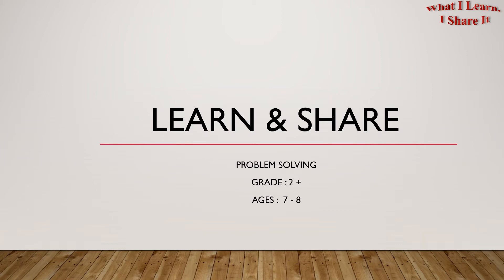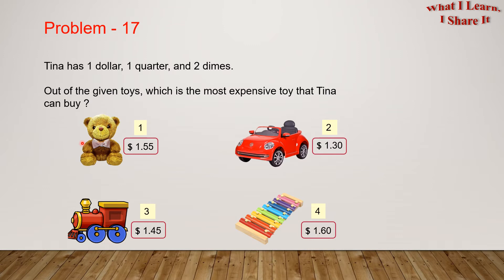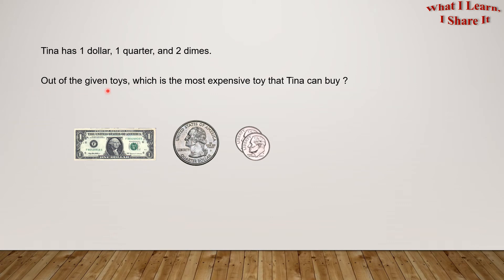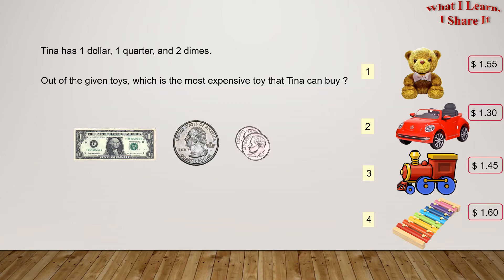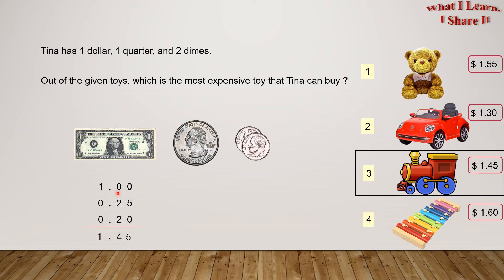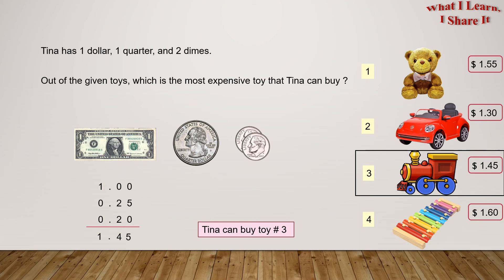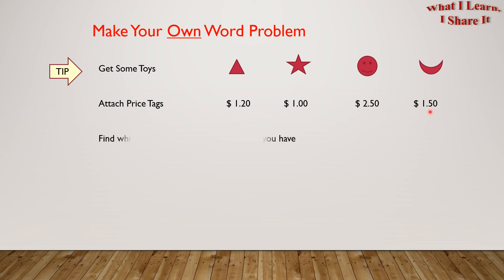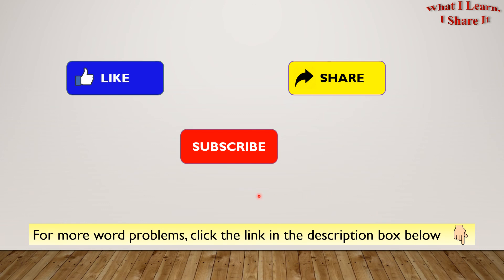Tina wants to buy the most expensive toy with the money she has. Lets help her in this Word Problem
This Word Problem is related to money. Tina has some money and she wants to buy a toy. We have to find the most expensive toy that she can buy.

This word problem is for 2nd graders. I have tries to make it very simple with the help of pictures and animations.